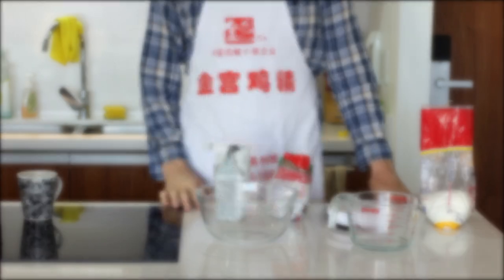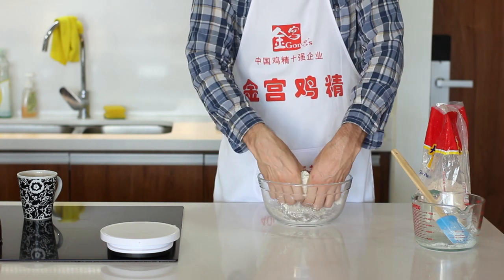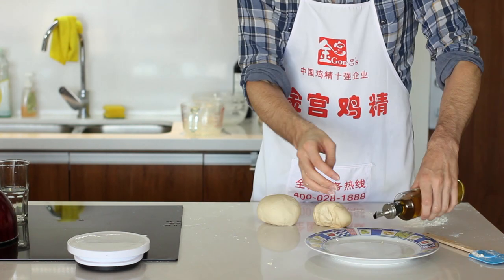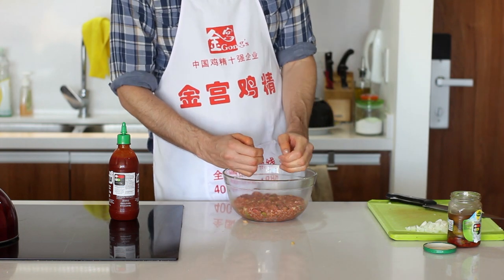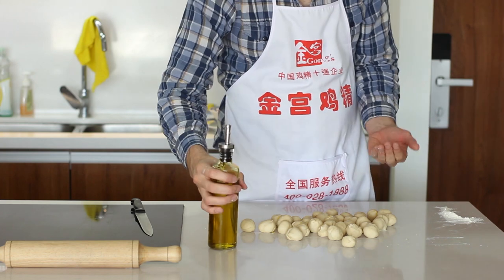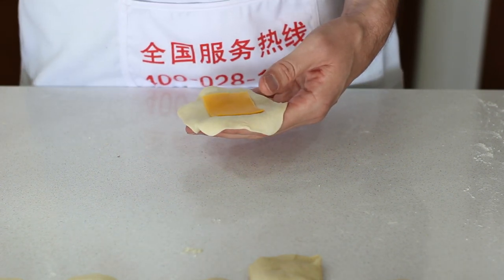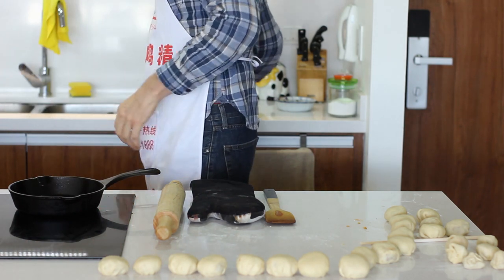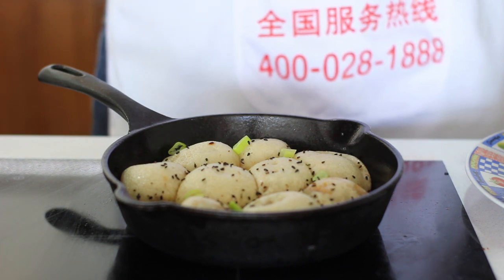Shanghai Potsticker Meets Bacon Cheeseburger - 培根芝士汉堡生煎馒头 // Far East Fusion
Sheng jian man tou, or sometimes called shengjian bao, are a stuffed bun that's fried crispy on the bottom but then steamed. A normal baozi is simply steamed, but this version has the benefit of a crispy texture. They were created in Shanghai, so they're sometimes referred to as a Shanghai potsticker bun. Usually, they're packed with a pork mixture, but I'm trying out bacon cheeseburger shengjian mantou. Basically, I'm stuffing these bad boys with a slice of cheddar, some crispy bacon shards, and a tiny hamburger patty. How can this not be delicious? ...assuming I don't screw it up royally.

RECIPE
DOUGH
Leavened dough (25%)
100 grams flour

mix: 2 grams fine sugar, 2 grams yeast, and 55 grams water warm
Combine with flour
knead for 10 min
Rest dough for 2 hours

Warm water dough (75%)
Combine 300 grams flour with 100 grams boiling water
Add 50 grams room temp water
mix and then knead for 10 min
2 hours resting time

HAMBURGER FILLING
dice 1 small onion
dice up pickles
dice garlic
dice up 6 slices of bacon
mix in bowl:
500 grams ground meat in bowl
diced onion, pickle, garlic, and bacon
salt and pepper
sriracha
mix evenly
refrigerate for an hour at least

BACK TO DOUGH
combine doughs
punch and flatten both
yeast dough on top
roll out flat with rolling pin
then roll up
flatten with rolling pin again
and roll up again
repeat 4 times
roll up and let rest 20 min

AFTER 20 MIN
punch all the air out of dough
roll into tube
cut walnut sized pieces (15 grams each)
flatten each piece with your hands
roll flat into circle (bit thicker in the middle)
one at a time - take into hand
add slice of cheese
1 TBS of filling
wrap with accordion technique
place seam side down

2 TBS oil in cast iron pan high flame
When hot take off heat and and arrange buns so their touching and they fill the pan (seam side down)
back on heat and sear for 2-4 minutes
off heat and carefully pour in boiling water until about halfway up the buns
cover and cook on high for 6 minutes
remove lid and drizzle oil around outside of pan to crisp up again.

sprinkle with green onion and sesame seeds
dip in ketchup, mustard, or combination of ketchup and mustard

GET MY SICHUAN FOOD GUIDE
70 Dishes, 55 Chengdu Restaurants
Photos, descriptions, maps, translated menus, and more.

👤 ABOUT ME
I currently live in Ecuador and I am constantly exploring and traveling the country and other parts of the world.